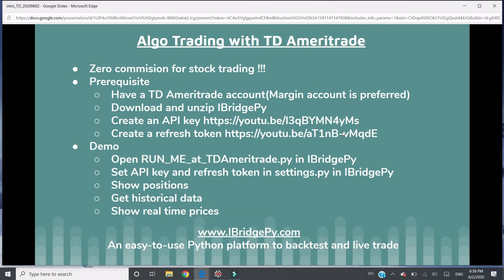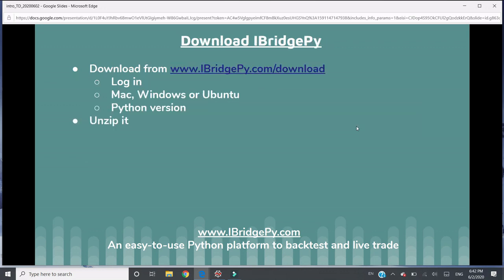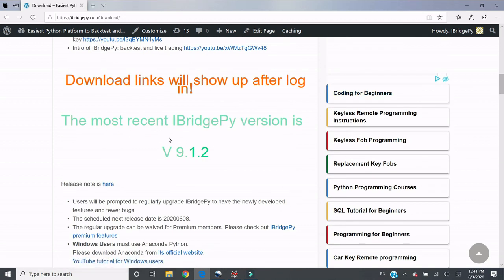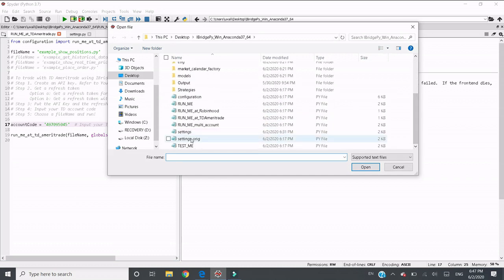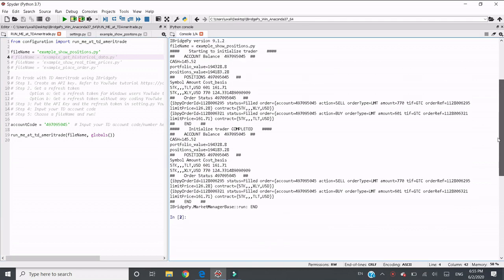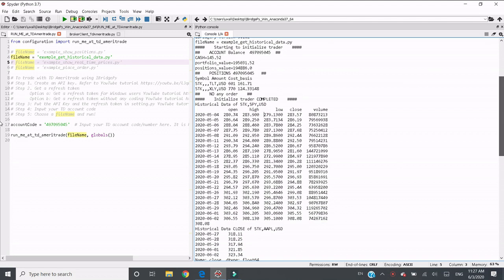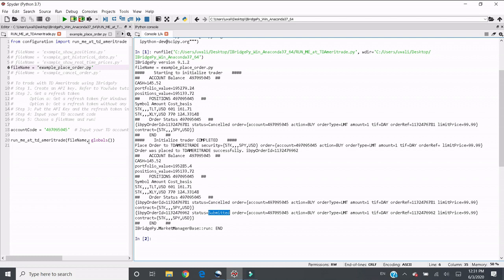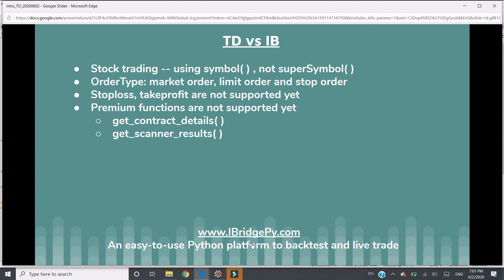Zero commission algorithmic trading with TD Ameritrade using Python: Introduction of IBridgePy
IBridgePy, is a flexible and easy-to-easy python platform to help traders build automated algorithmic trading robots. You can use IBridgePy to back test strategies and trade with Interactive Brokers IB, Robinhood and TD Ameritrade.
In this tutorial:
* Zero commision for stock trading !!!
* Prerequisite
    - Have a TD Ameritrade account(Margin account is preferred)
* Demo
    - Open RUN_ME_at_TDAmeritrade.py in IBridgePy
    - Set API key and refresh token in settings.py in IBridgePy
    - Show positions
    - Get historical data
    - Show real time prices
    - Place order
    - Cancel order